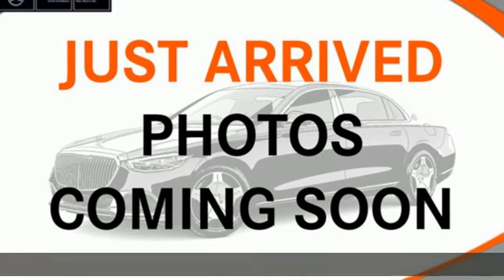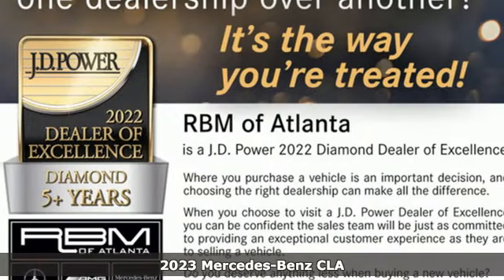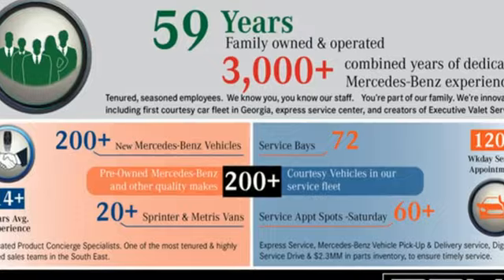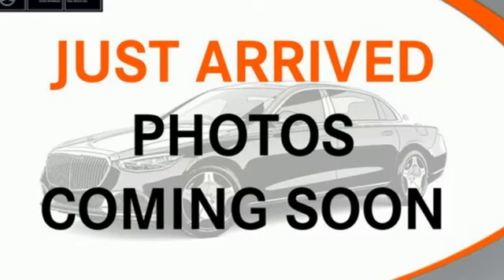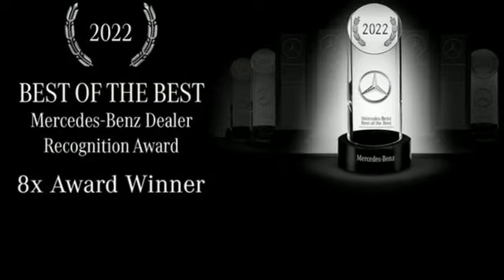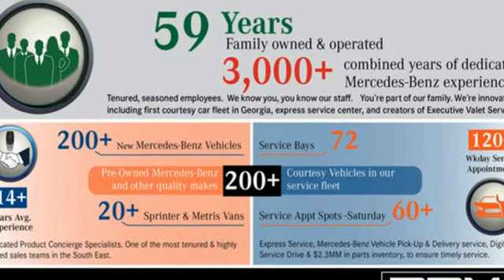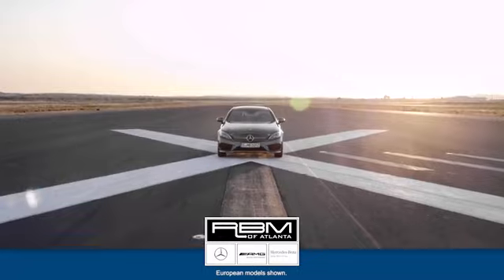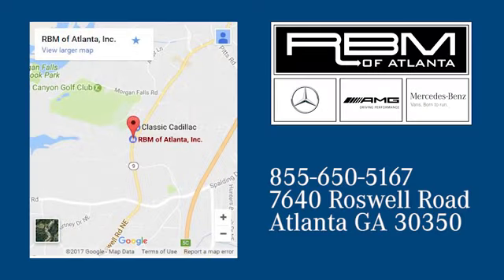New 2023 Mercedes-Benz CLA Atlanta GA Sandy Springs, GA M36054 - SOLD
Year: 2023
Make: Mercedes-Benz
Model: CLA
Trim: CLA 250 Coupe
Engine: 4 2.0 L
Transmission: Automatic
Color: Night Black
Interior: Black w/Red Stitching
Stock #: M36054
VIN: W1K5J4GB6PN404635
Wheel Locking Bolts, Heated Front Seats, WHEELS: 19 AMG MULTI-SPOKE BLACK ALLOY -inc: Tires: 225/40R19, Summer Tires, TIREFIT Mobility Kit, SIRIUSXM SATELLITE RADIO, REAR SPOILER, PREMIUM PACKAGE -inc: HANDS-FREE ACCESS, Power Folding Side Mirrors, Auto-Dimming Rearview & Driver-Side Mirrors, 10.25 Digital Instrument Cluster, KEYLESS-GO, 10.25 Media Display w/Touchscreen, PARKING ASSISTANCE PACKAGE -inc: Active Parking Assist, Surround View System, NIGHT PACKAGE -inc: high-gloss black rear apron, roof rails in matte black, black exterior mirrors, high-gloss black beltline and window trim, diamond-block grille w/chrome pins and high-gloss black louvre chrome inlay, high-gloss black front splitter, front splitter in high-gloss black and side sill panels w/high-gloss inlay, NIGHT BLACK, LED LOGO PROJECTORS. This Mercedes-Benz CLA has a powerful Intercooled Turbo Premium Unleaded I-4 2.0 L/121 engine powering this Automatic transmission.*These Packages Will Make Your Mercedes-Benz CLA CLA 250 The Envy of Your Friends *AMG LINE -inc: black floor mats w/AMG inscription, AMG sport pedals in brushed stainless steel w/rubber studs and diamond-block grille w/chrome pins and silver louvre w/inlays in chrome, AMG Body Styling, Multifunction Sport Nappa Leather Steering Wheel, Sport Seats w/Fixed Head Restraints, ALUMINUM LONGITUDINAL GRAIN TRIM, Window Grid Antenna, Wheels: 18 Multi-Spoke Alloy, Voice Activated Dual Zone Front Automatic Air Conditioning, Urethane Gear Shifter Material, Turn-By-Turn Navigation Directions, Trunk Rear Cargo Access, Trip Computer, Transmission: 7-Speed Dual Clutch -inc: shift paddles, Transmission w/Driver Selectable Mode and Sequential Shift Control w/Steering Wheel Controls, Tracker System, Tires: All-Season, Tires: 225/45R18, Tire Specific Low Tire Pressure Warning, Strut Front Suspension w/Coil Springs, Smart Device Remote Engine Start, Smart Device Integration, Side Impact Beams, Restricted Driving Mode.* Stop By Today *For a must-own Mercedes-Benz CLA come see us at RBM of Atlanta (South), 7640 Roswell Rd, Atlanta, GA 30350. Just minutes away!

Address:
7640 Roswell Road